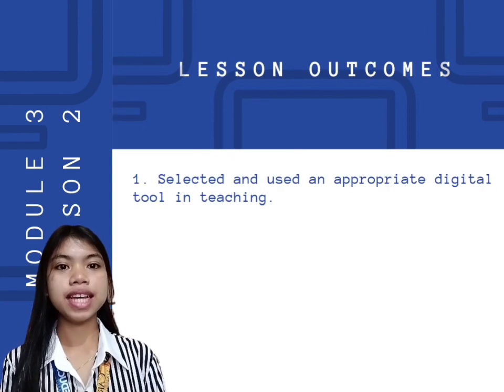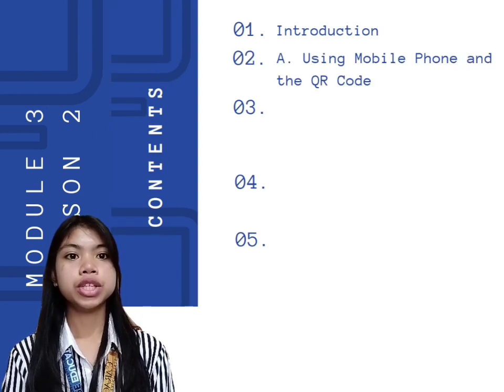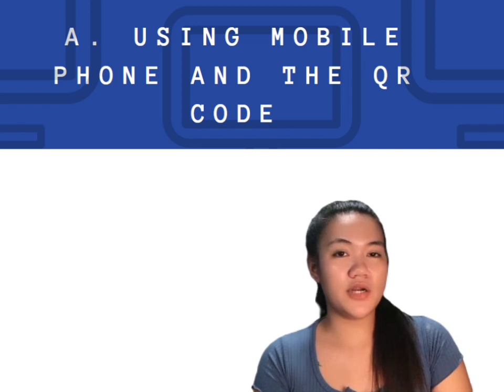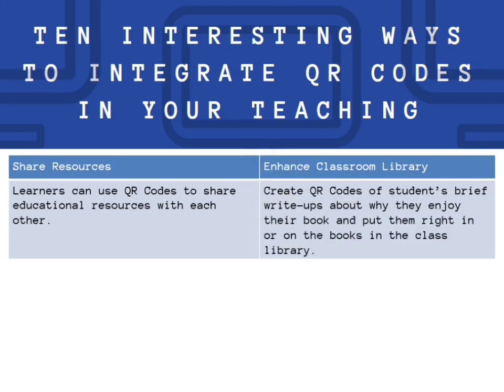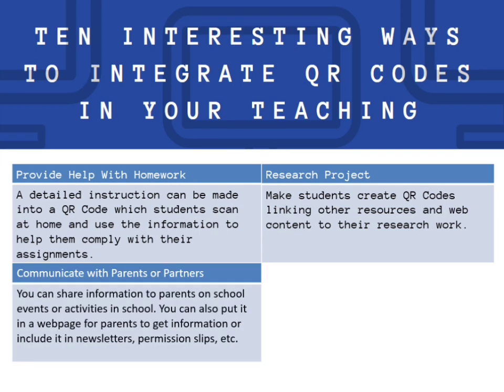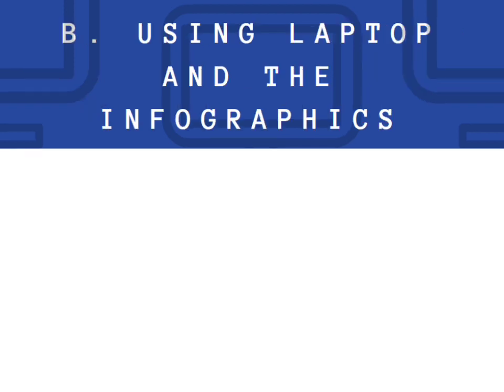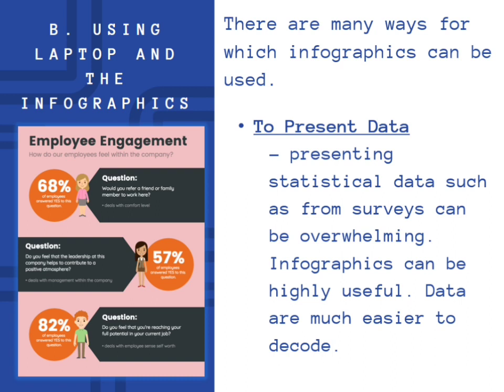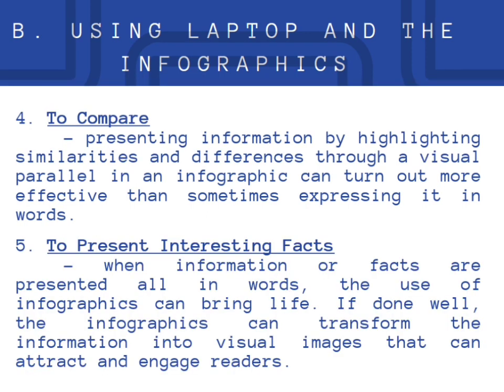Module 3 Lesson 2: SELECT AND USE ICT TOOLS FOR TEACHING AND LEARNIG